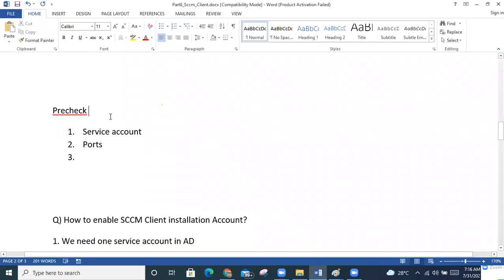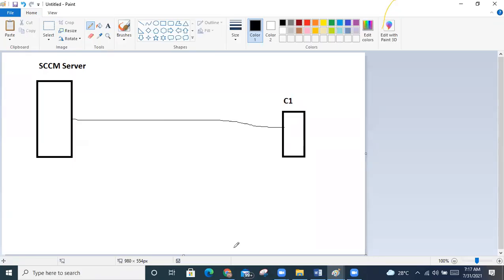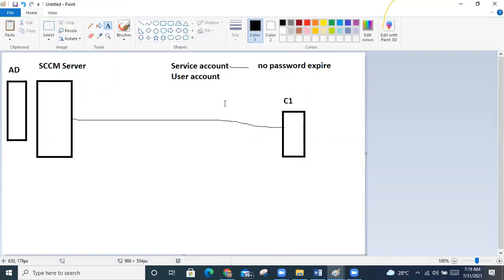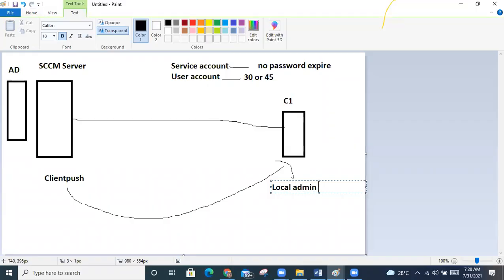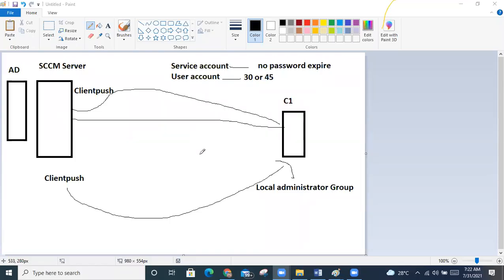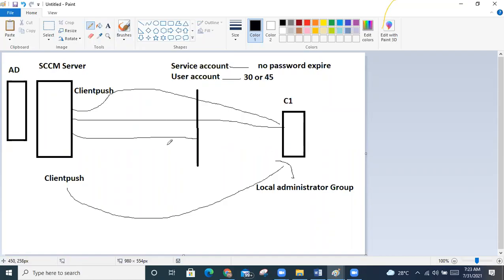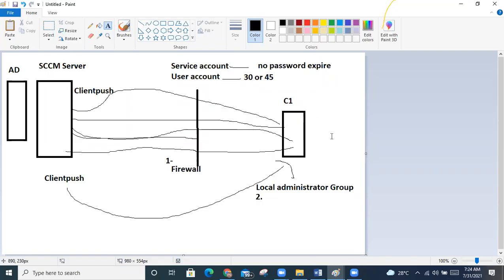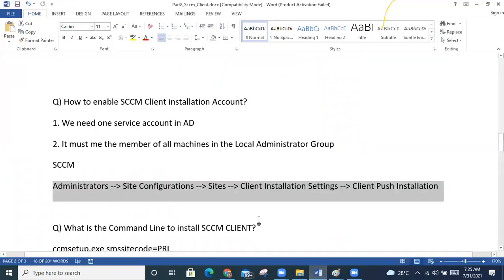SCCM for Beginners SCCM Client Installation Part - 2